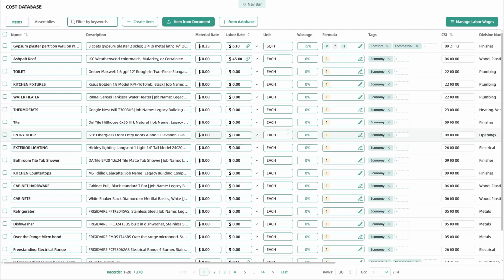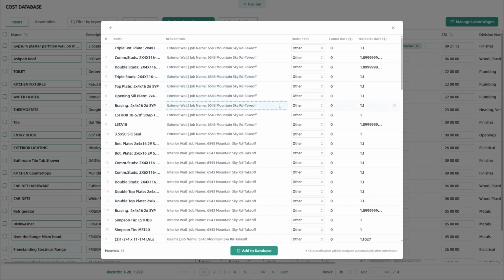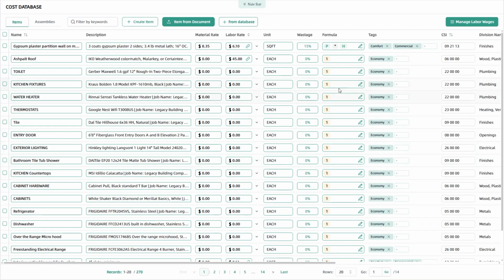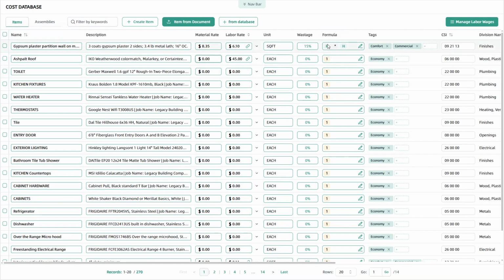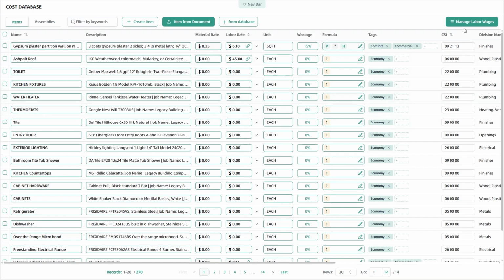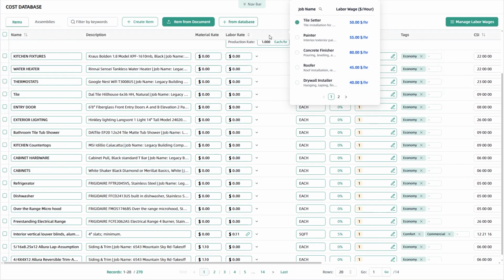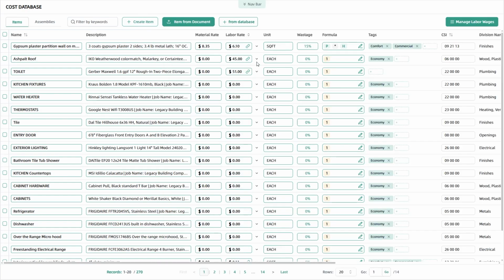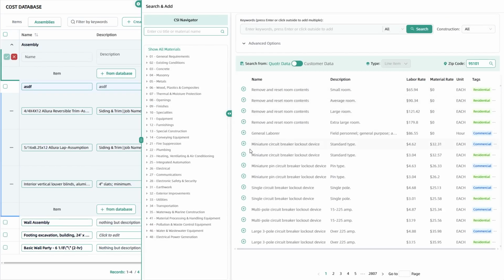How To Manage Your Database in Quotr.ai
This video gives a brief overview of how to manage your database in Quotr and onboard old bid data using PDFs, CSVs, or Excel files. It covers importing items with AI, editing item details and formulas, managing labor wages, adding custom items or Quotr database items, creating assemblies, and keeping your database secure.